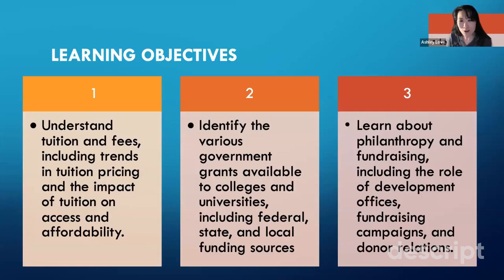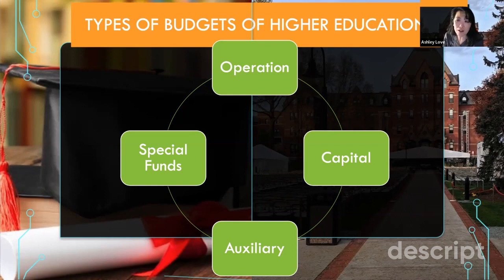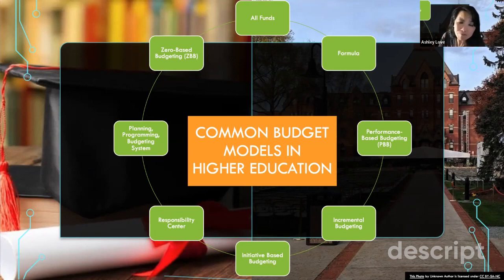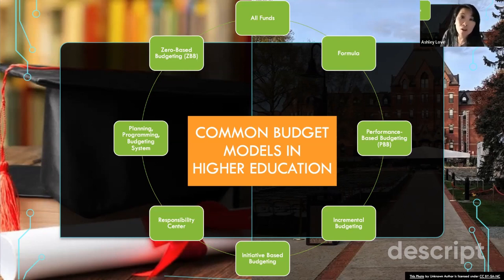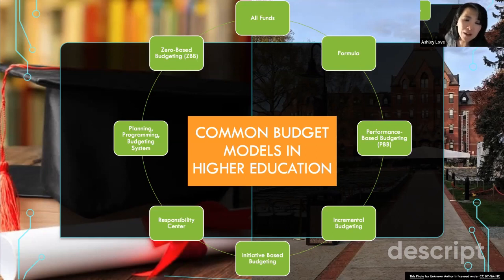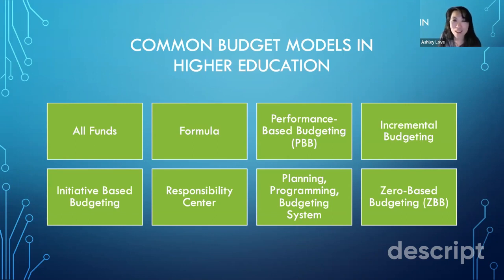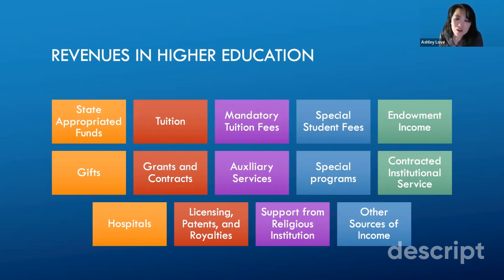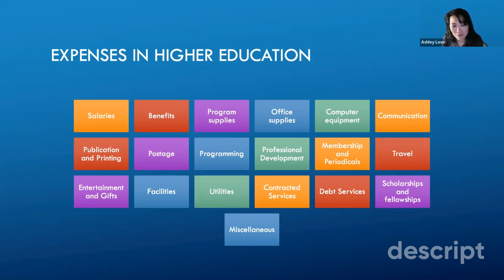Basics of budget models, revenues, and expenses in higher education.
Dr. Love explains basics of budget models, revenues, and expenses in higher education.